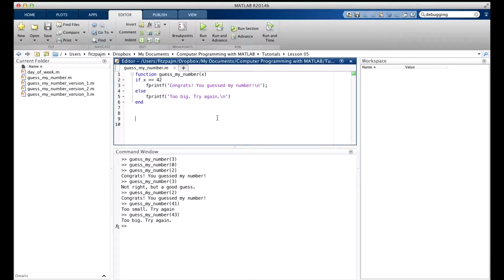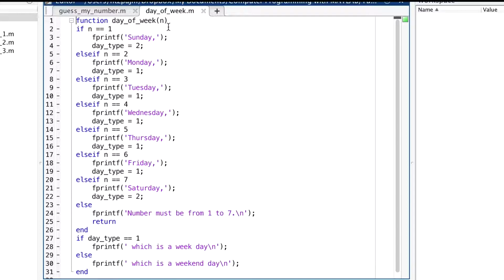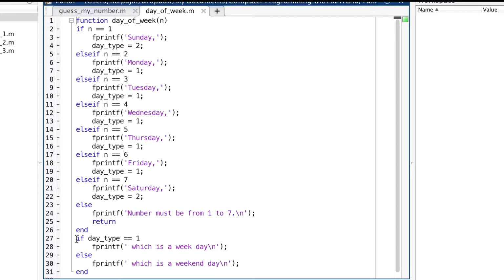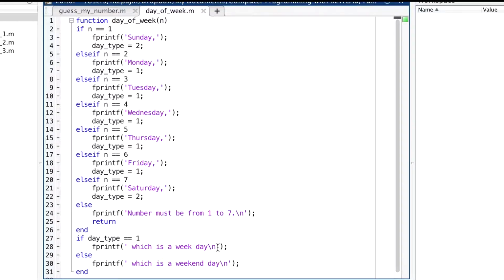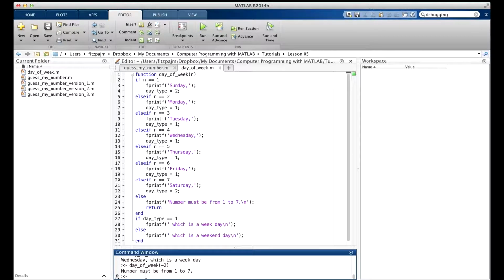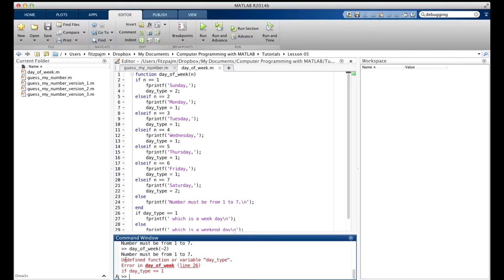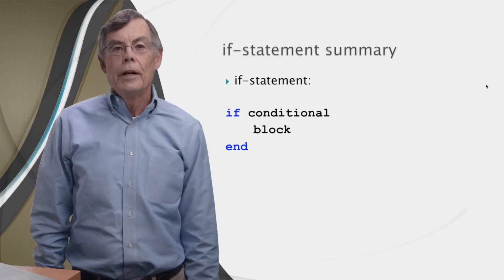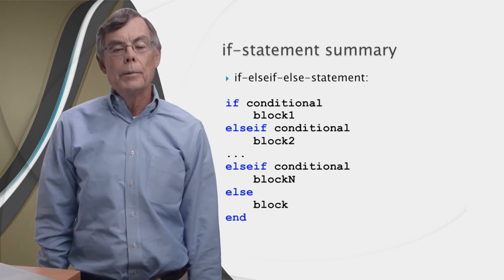2015 06 13 Lesson 5 2 If Statement cont'd